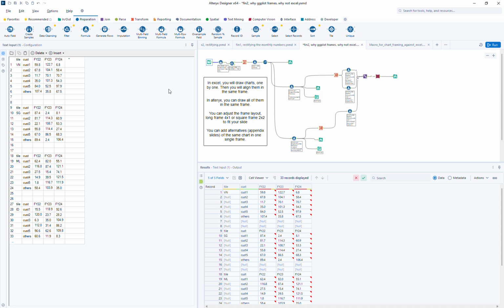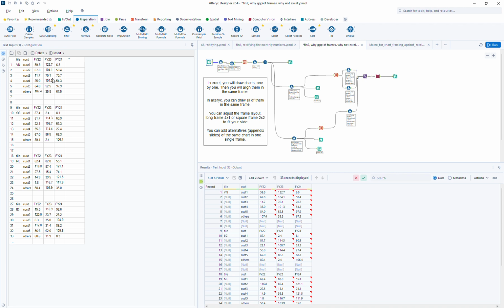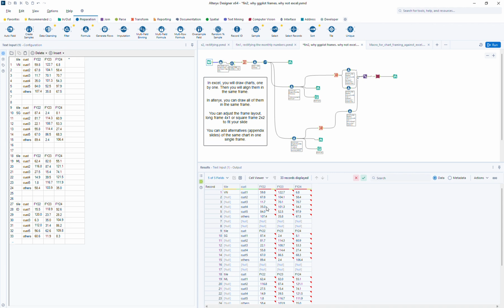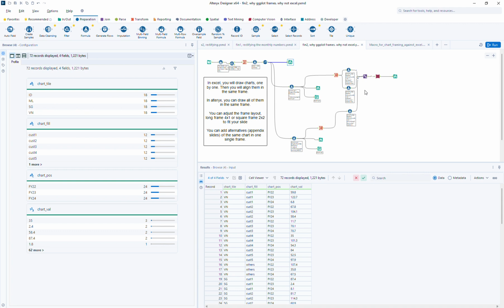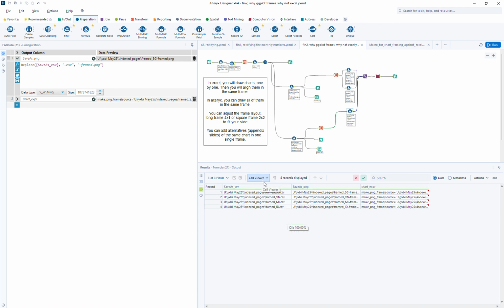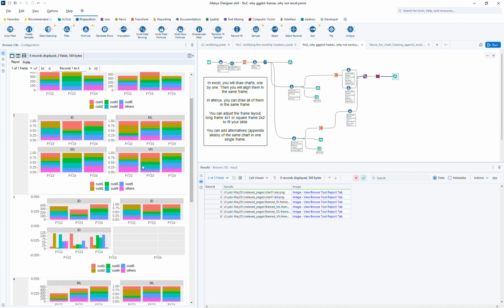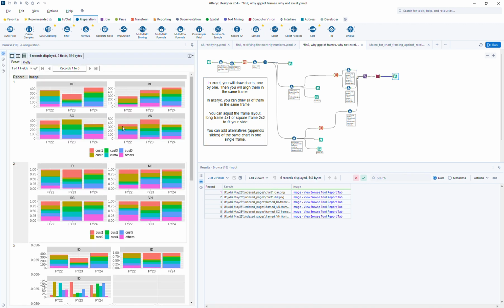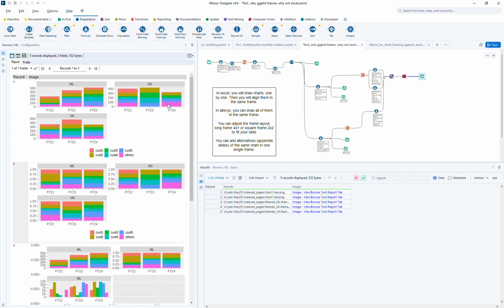yxbi may25, alteryx framing, not manual framing in excel